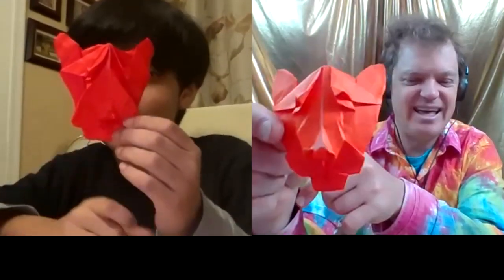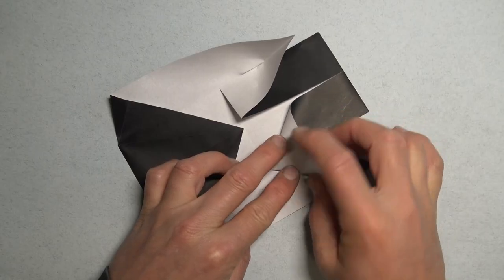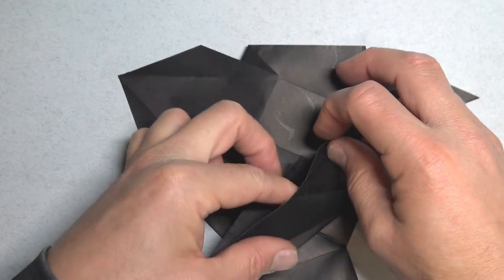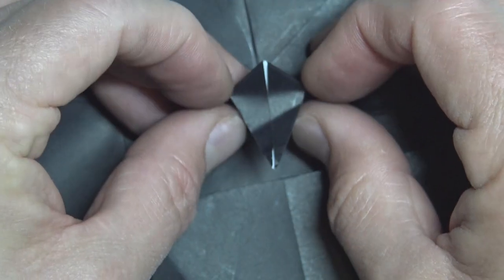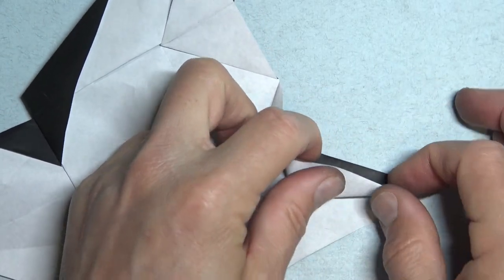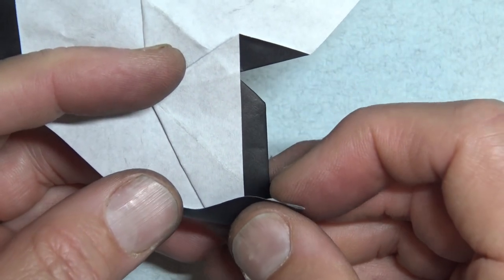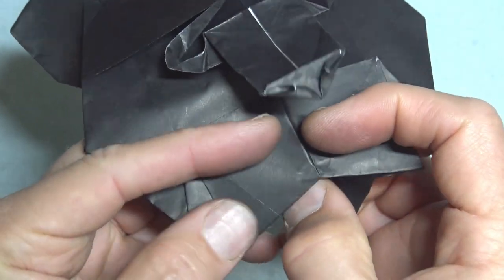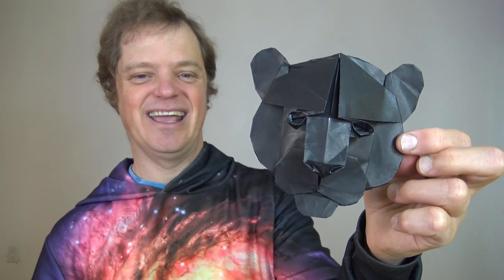Panther Face Flicker 🐯 Pure Origami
[Low Intermediate] How to fold a Panther Face from a square of paper.  This origami model was requested by my origami student Atharv during his tutoring session with me on Zoom, and together we managed to fold a rough prototype.  After the session I tried to perfect the model, and over the course of about 15 tries, I managed to refine it to the point where I was happy with the finished model and ready to teach it.  To book a Zoom tutoring session with me

Designing this model I kind of felt like I was portrait painting but with folds.  I like how it turned out! Now you can have your very own pet panther and you can even take it to school without getting in trouble!

Here are some ways to support me in my work of designing and teaching new origami models.

2. Book a private origami Zoom tutoring session

6: Please tell your friends about my channel.